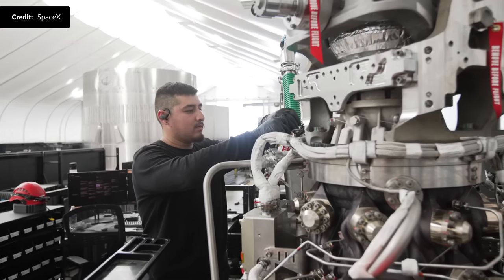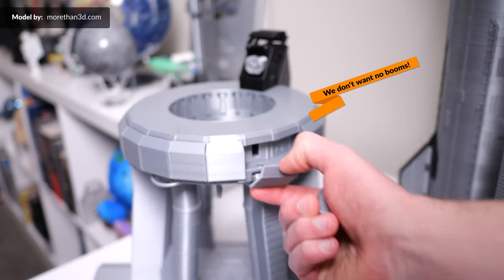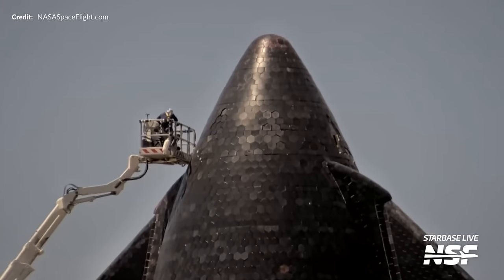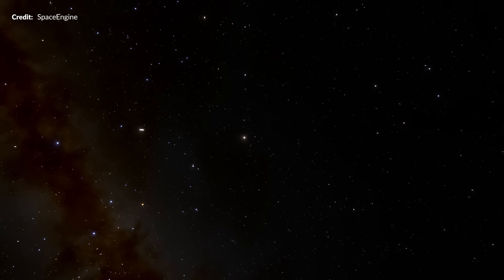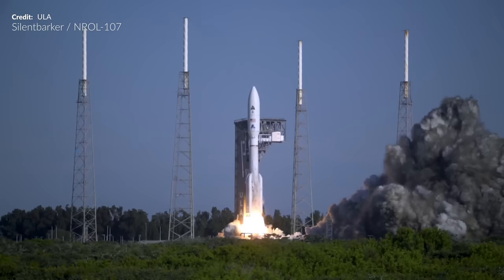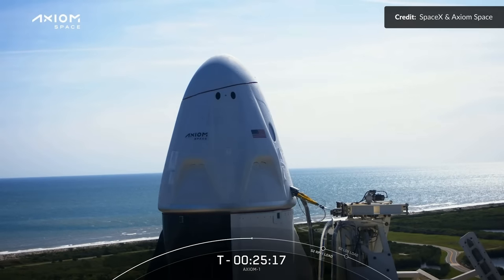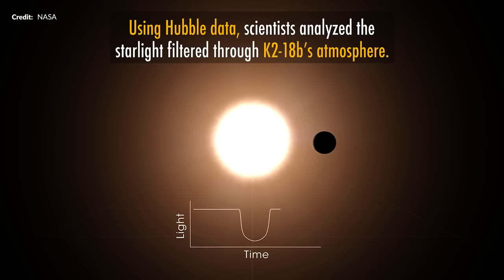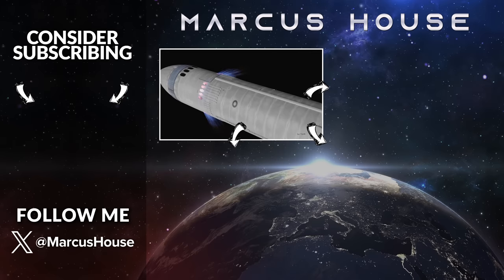SpaceX Starship 25 is gone, but why!? Plus New FAA Flight 2 Target Revealed!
Well, the SpaceX team sure is excited this week. I wonder why that may be!? Yes, the atmosphere at SpaceX’s Starbase in Texas has a certain feeling of anticipation in the air as the countdown to the flight of this monster rocket got closer. SpaceX Starship 25 is gone, but why!? Simply removed from the stack for final checkout. Great news. Plus New FAA Flight 2 Target Revealed! But that is only the tip of the iceberg, because this week has been pretty interesting.

Topics include, SpaceX Starship Updates, Atlas 5 - NROL-107, VICTUS NOX Firefly, Starlink Group 7-2 & Starlink Group 6-16, Soyuz MS-24 / Axiom 3, JWST - K2-18 b and Virgin Galactic 03

SpaceX Completes Engine Tests for NASA’s Artemis III Moon Lander